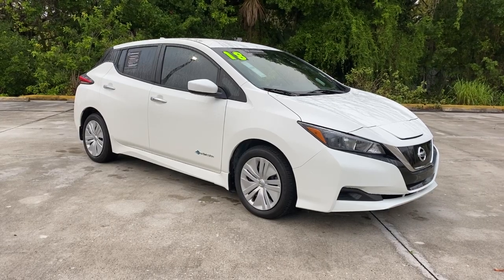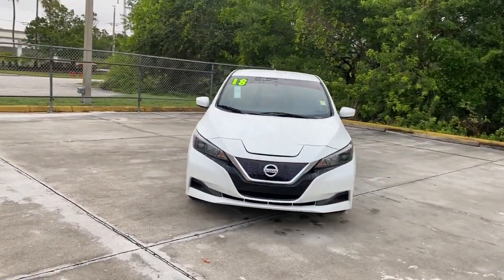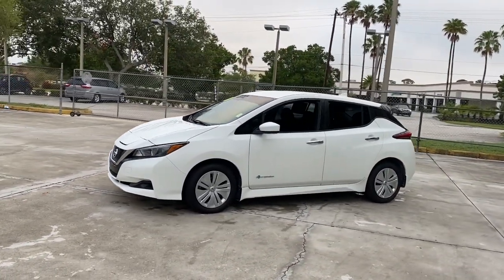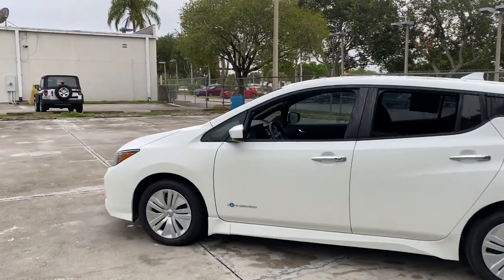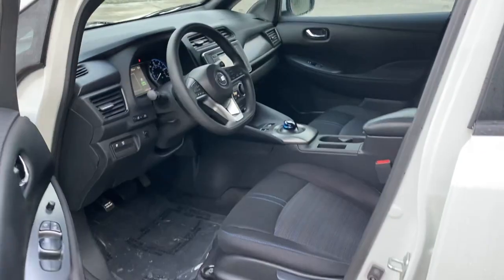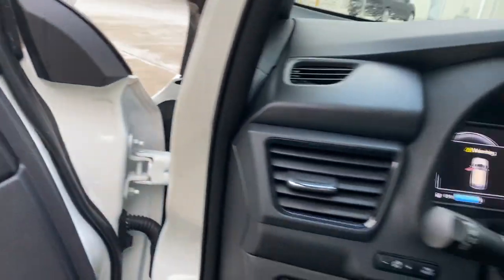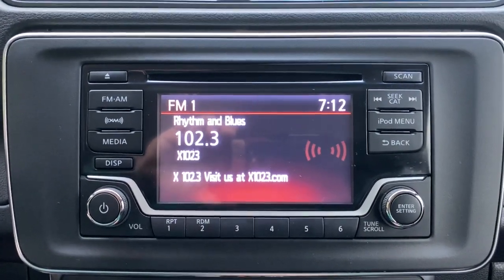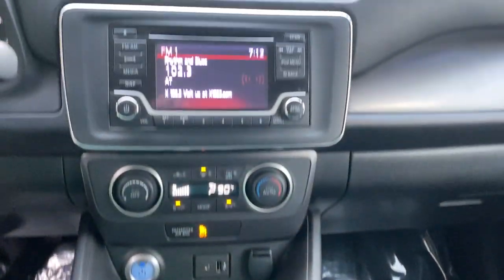2018 Nissan LEAF Vero Beach, Fort Pierce, Sebastian, St. Lucie Melbourne, FL P4106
Glacier White Used 2018 Nissan LEAF available at Sutherlin Nissan Vero Beach. Servicing the Fort Pierce, Sebastian, St. Lucie, and Melbourne Florida area.

#{MAKE}
#{MODEL}
2018 Nissan LEAF S - Stock#: P4106 - VIN#: 1N4AZ1CP6JC313052

Glacier White 2018 Nissan Leaf S FWD Single Speed Reducer Electric ZEV 147hp 16 Steel Wheels w/Covers 4 Speakers 4-Wheel Disc Brakes ABS brakes AM/FM radio: SiriusXM Automatic temperature control CD player Electronic Stability Control Front Bucket Seats Fully automatic headlights Low tire pressure warning Power windows Remote keyless entry Security system Speed control Steering wheel mounted audio controls Traction control.Recent Arrival! Odometer is 16232 miles below market average! 125/100 City/Highway MPGAwards:* 2018 KBB.com 5-Year Cost to Own AwardsIF IT DOESNT SAY SUTHERLIN YOU PAID TOO MUCH! Prices DO NOT include the cost of Certification. Add $999.00 for Certified vehicles .